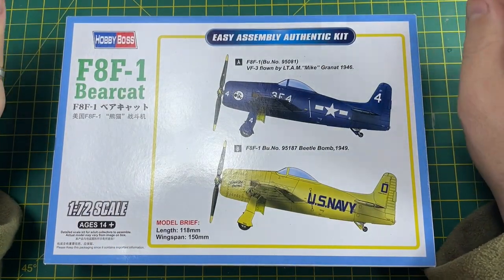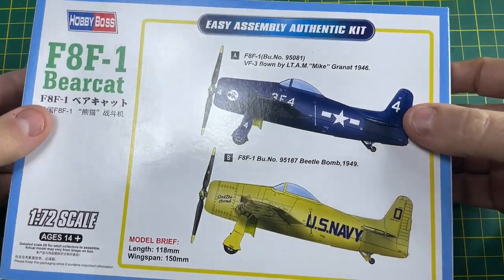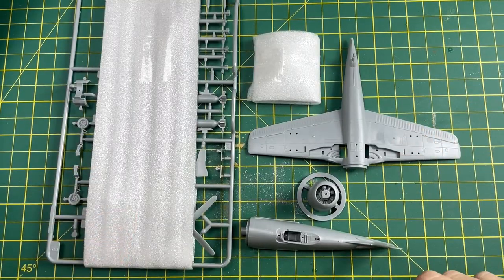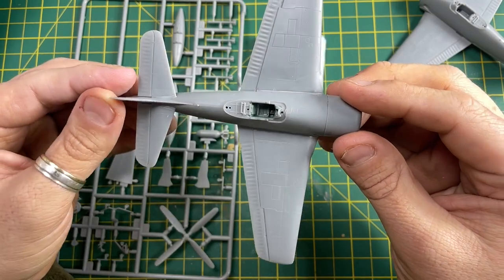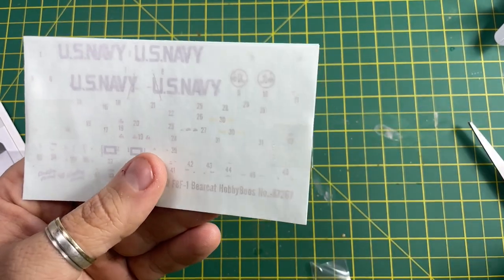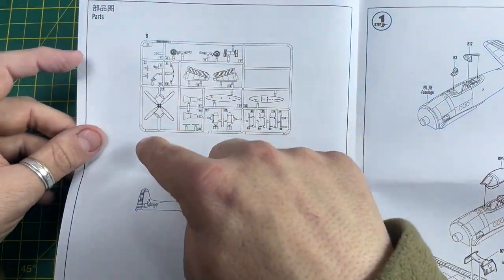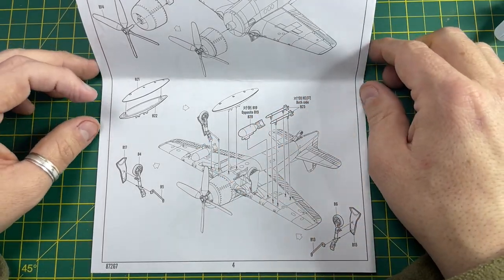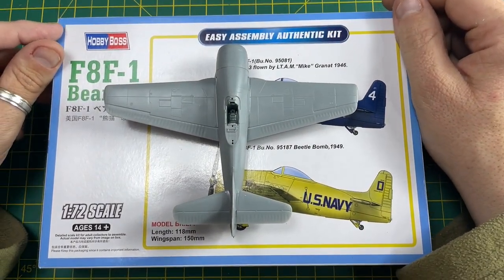Mmm.. A Bearcat!! F8F-1 HobbyBoss 1/72 Scale Model Kit Review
Mmm.. A Bearcat!! HobbyBoss 1/72 Scale Model Kit In this video, we're taking a look at the  F8F-1 Bearcat HobbyBoss 1/72 Scale Model Kit. This model is perfect for novice and experienced modelers alike, and although a bit basic its a fun looking kit. We'll take a look at what you get for your money and whether or not the kit is worth buying. Its part of the Easy Assembly Authentic Range from Hobby Boss
If you're interested in purchasing this F8F-1 Bearcat HobbyBoss Model Kit
I still dream of a 1/72 scale detailed Bearcat.. This one is a very basic build.

We'll go over the features of the kit, and show you how to put it together. We even have a video showing you how to build the main cockpit and the wings! So if you're looking for an awesome beginner model kit, be sure to check out the Bearcat!! HobbyBoss 1/72 Scale Model Kit!

be sure to watch our full review for more information. We'll cover everything from the contents of the kit to whether or not it's worth buying. After reading this review, you'll have a better idea whether or not this is the model kit for you!  F8F-1 Bearcat HobbyBoss | No. 87267 | 1:72

Tools.